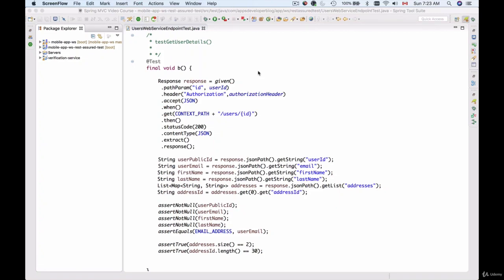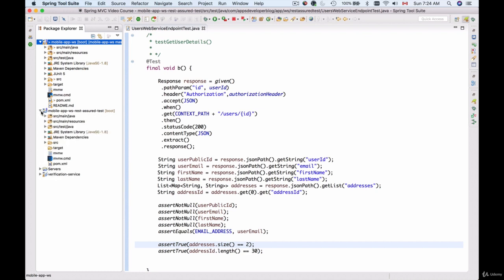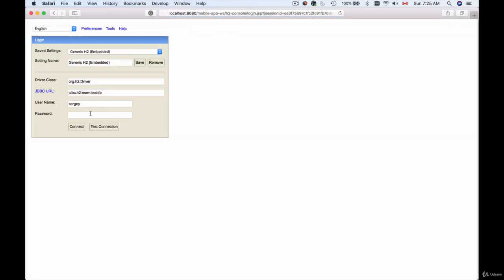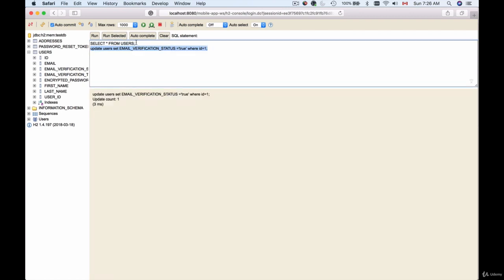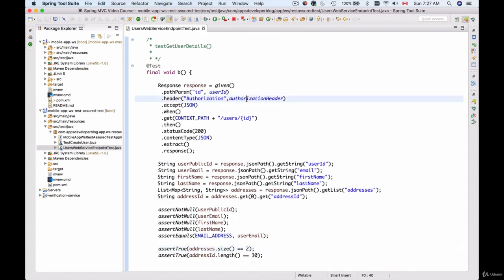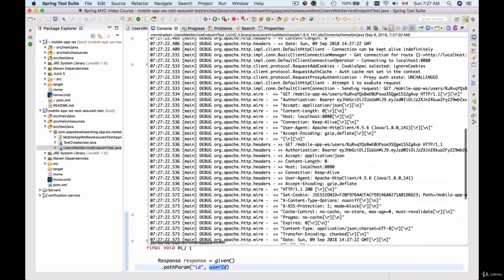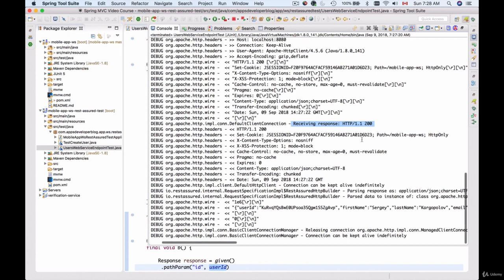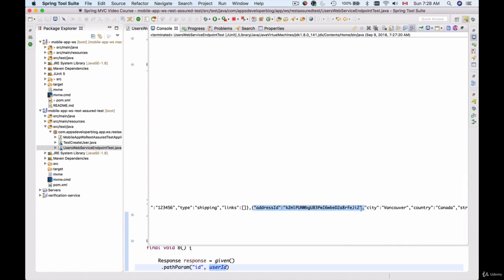17 Get User Details API Call Running Test Method 2516